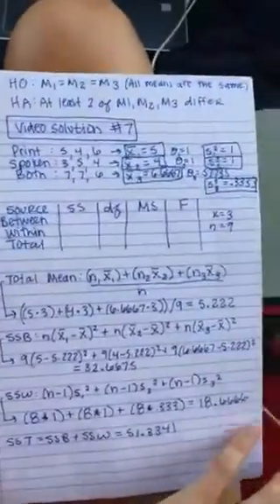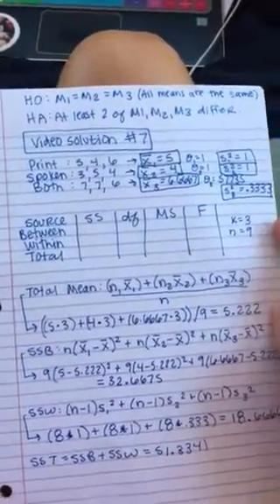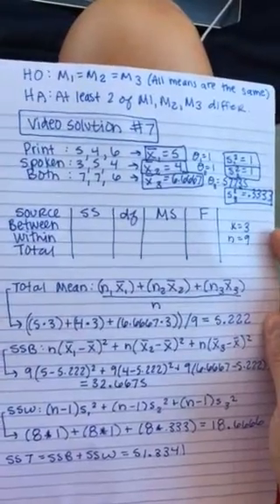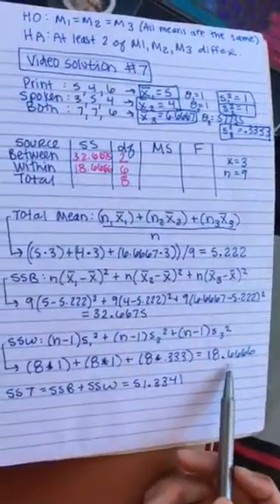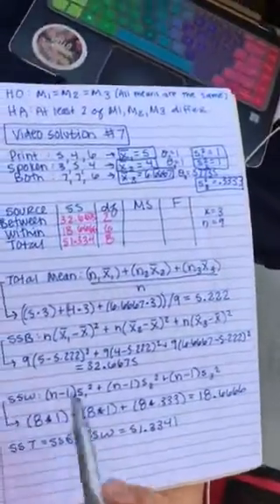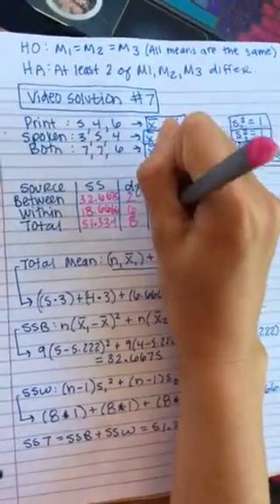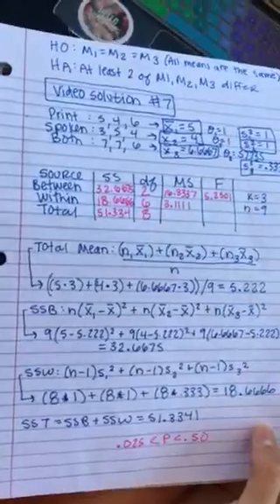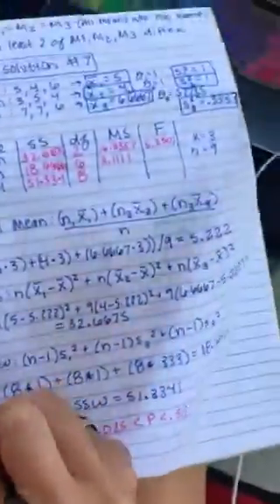Stats Video 7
Lydia Reilly